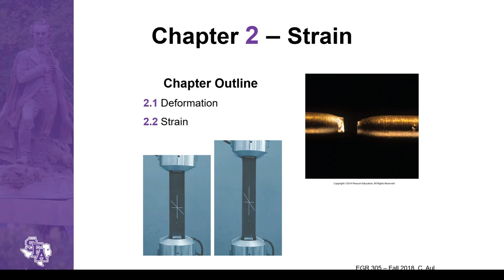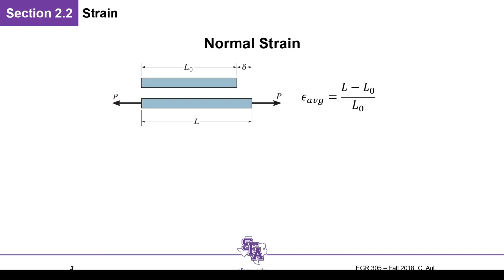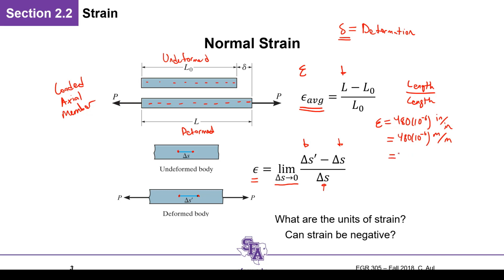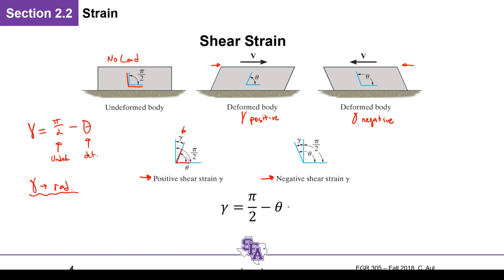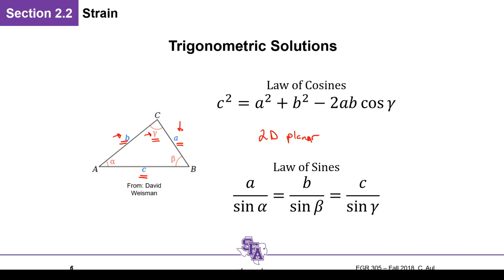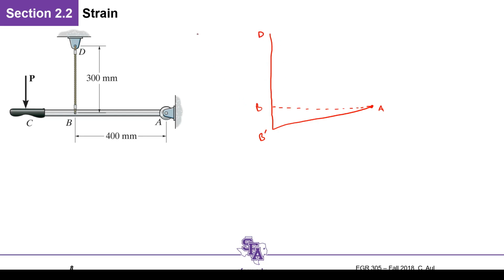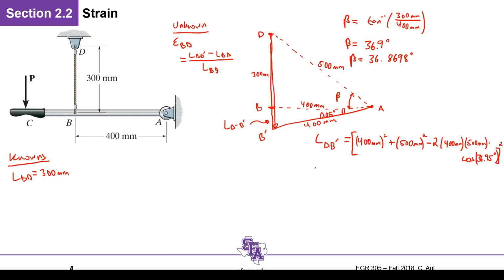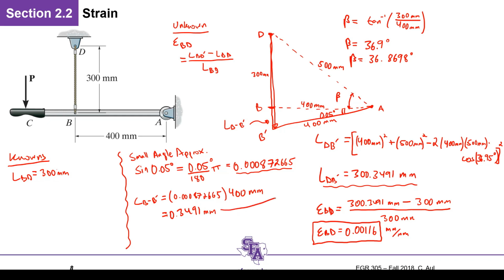Mechanics of Materials - Chapter 2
Discussion of deformation and strain.